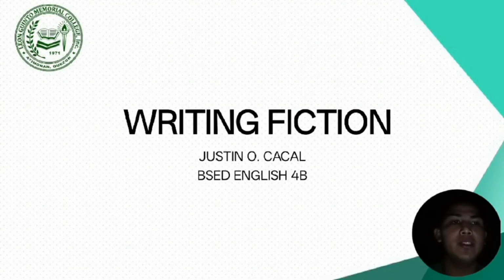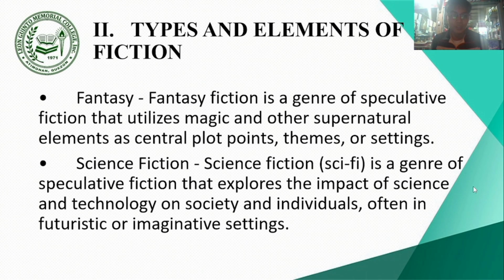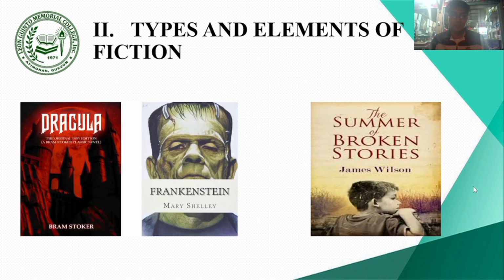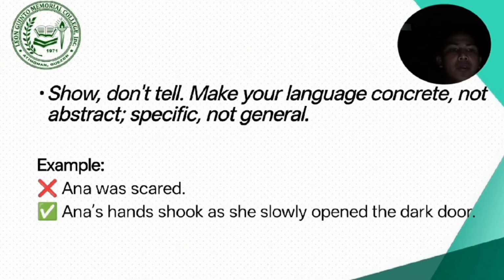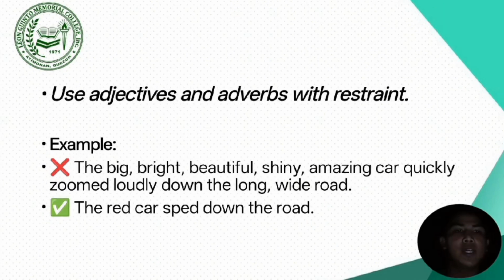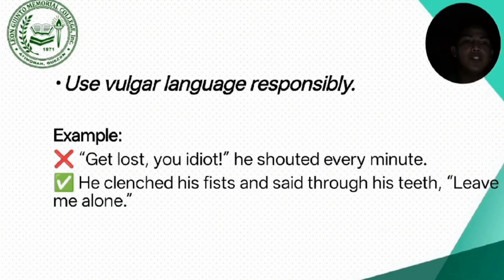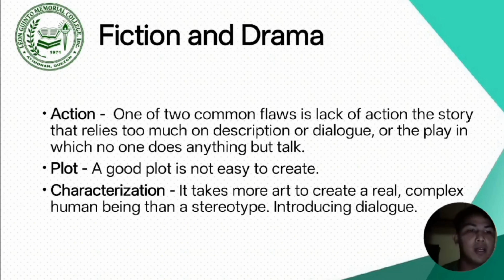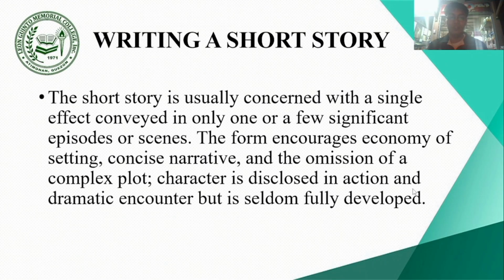Writing Fiction and Drama